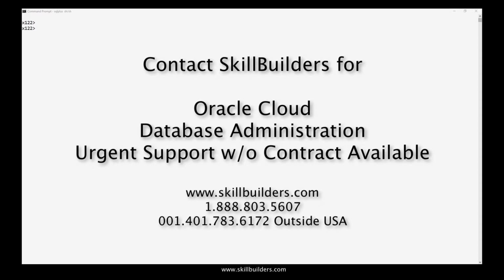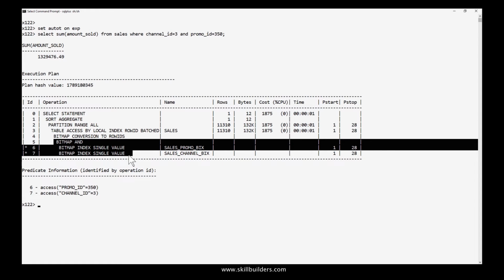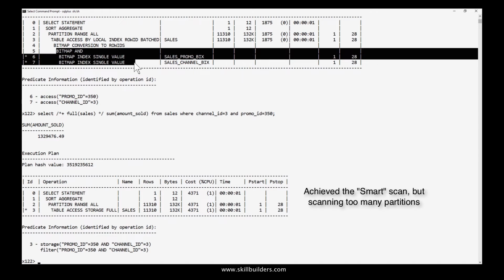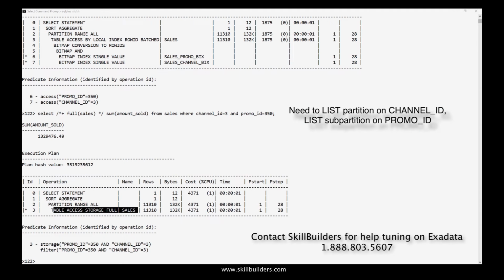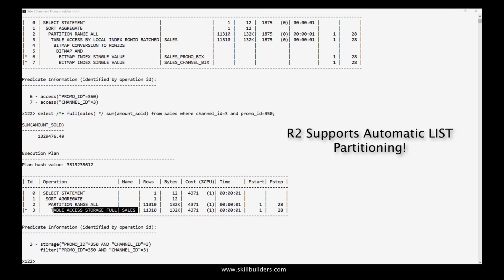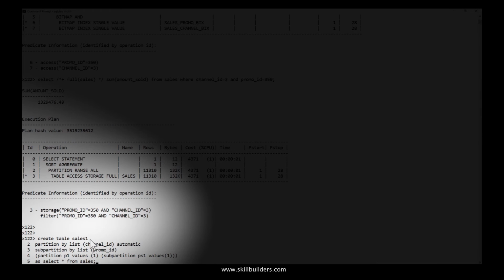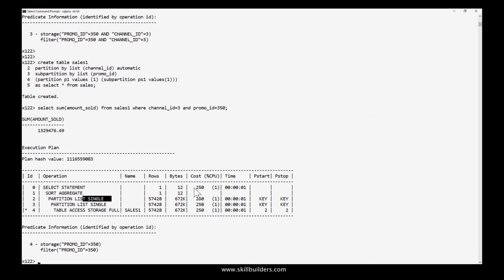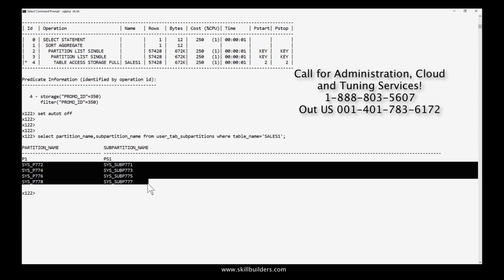How and Why to use 12c Release 2 Automatic List Partitioning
Oracle Database 12c Release 2 new feature: Automatic LIST Partitioning. Learn how and why to use this great new feature.